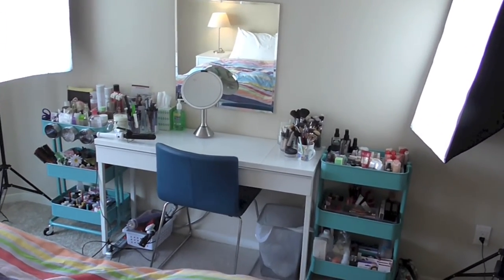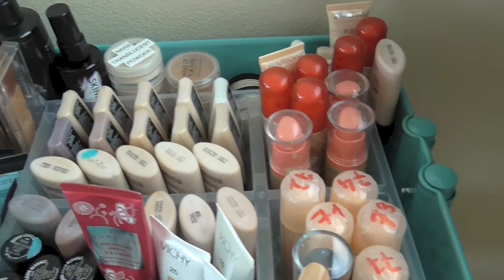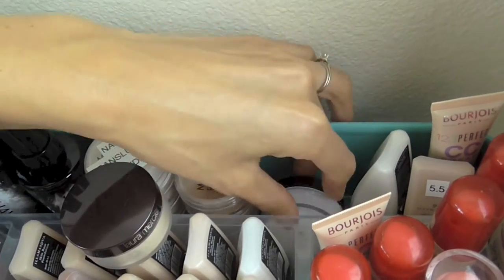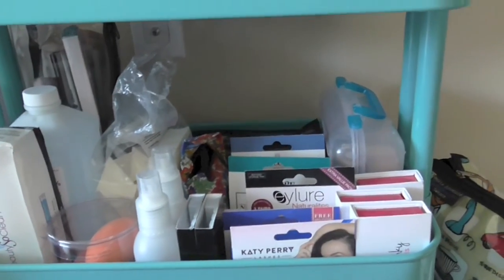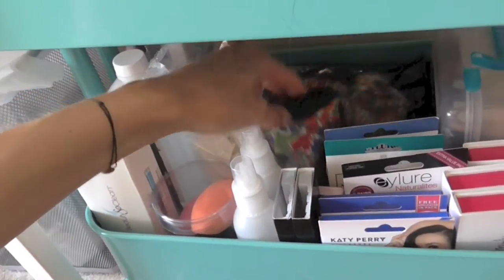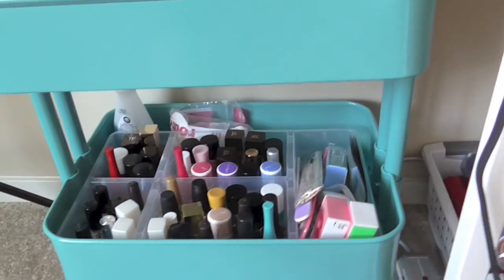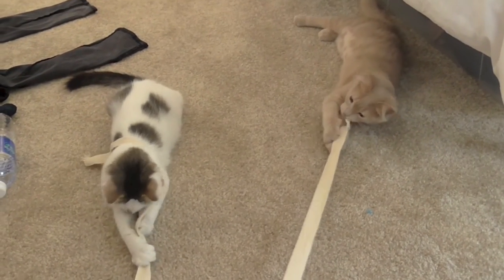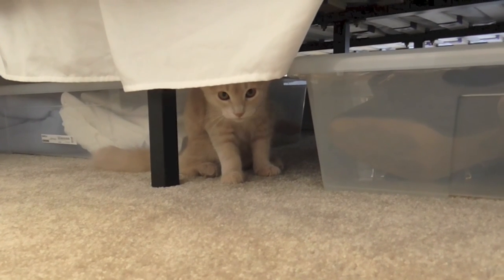Kendra's Vanity Tour and Makeup Collection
Hey everybody!  I thought it would be fun to show you my new vanity set-up and do a little makeup collection video.

All furniture is from IKEA...
-white shiny desk - "Besta Burs"
-teal carts - "Raskog"
-blue chair - "Bernhard"
-basket inserts - "Antonius"
-mirror on wall - "Kolja"
-carpet protector - similar to "Kolon" (but it is not this one - I can't find the same carpet protector on Ikea's website - it is like this one, but it has little spiky things in the bottom so that it doesn't move on carpet)
-desk protector - "Projs"

The magnifying mirror is by "SimpleHuman" and I picked it up at Bed, Bath, and Beyond (you can easily get a 20% off coupon at BBB if you sign up for their emails - I used this on this mirror, as it was a bit pricey).